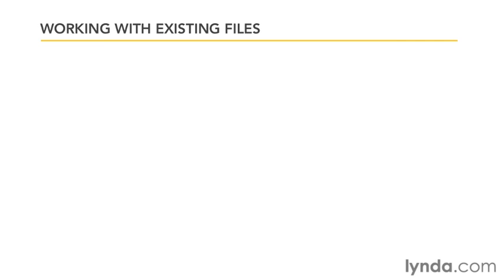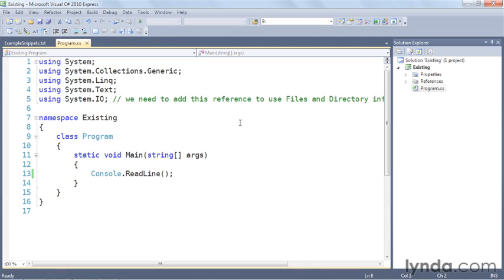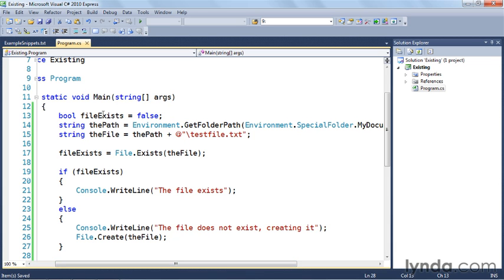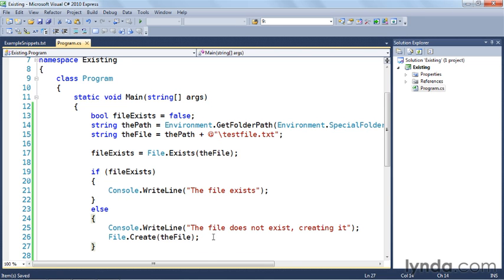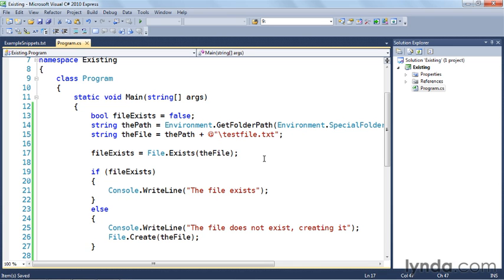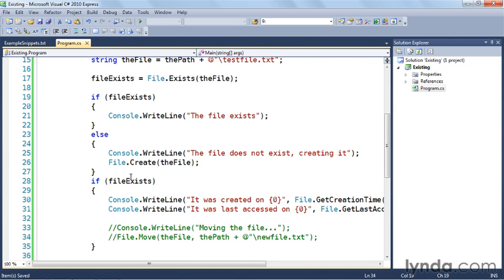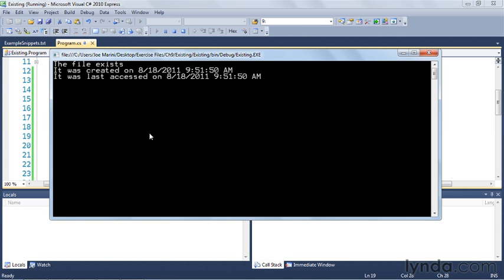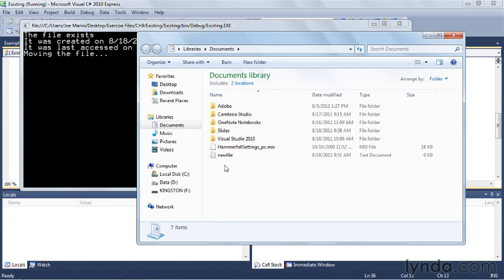C# Essential Training9_2